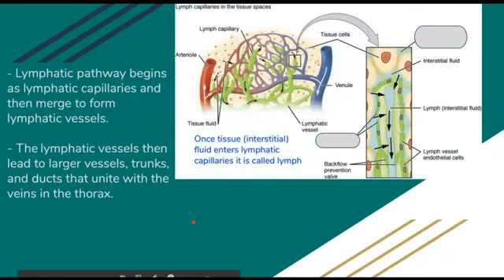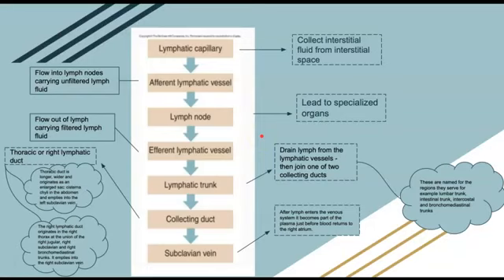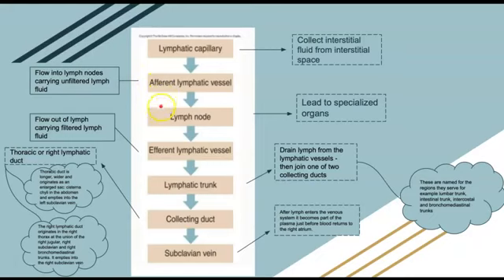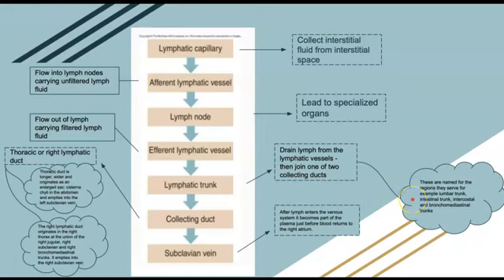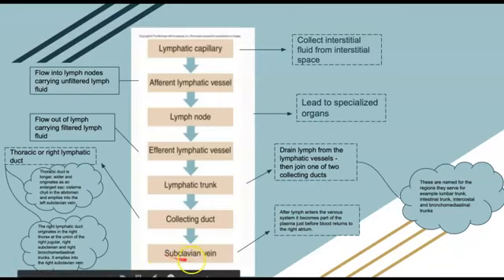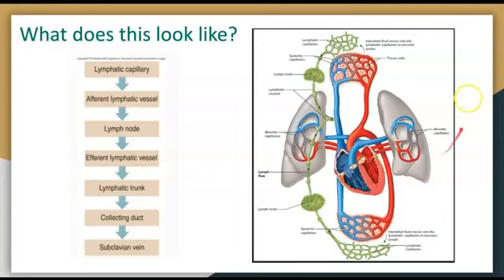Chapter 16 Lymphatic Pathways